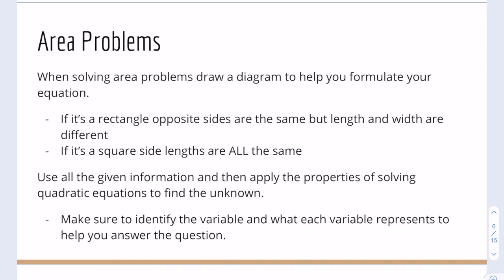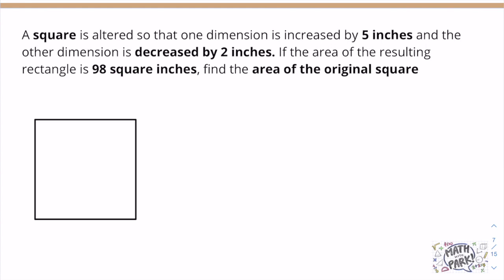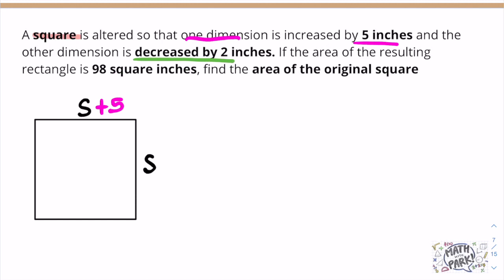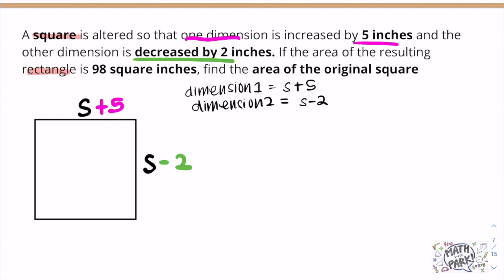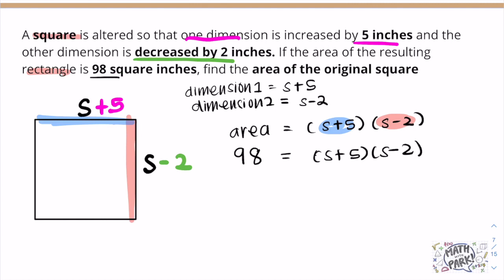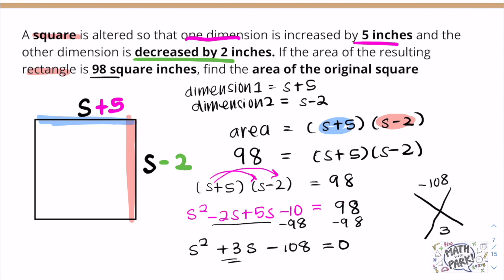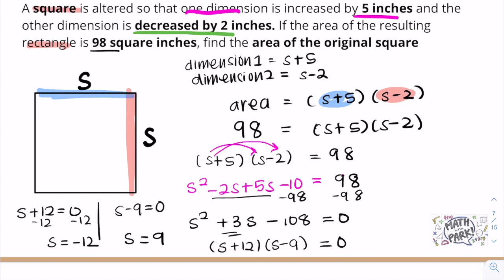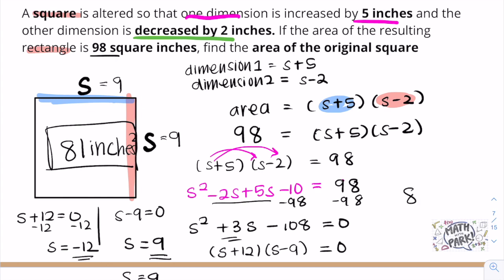Area Problems and Quadratic Equations